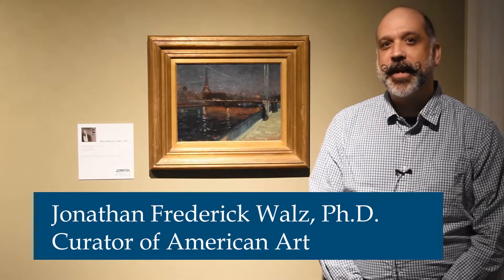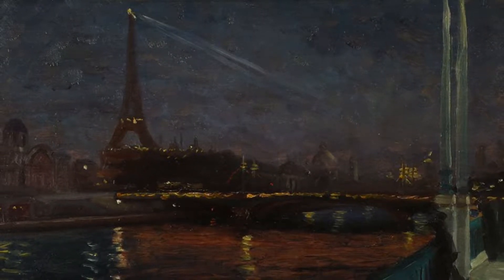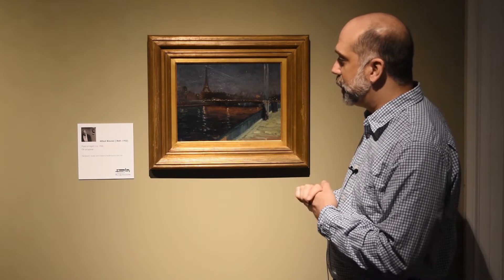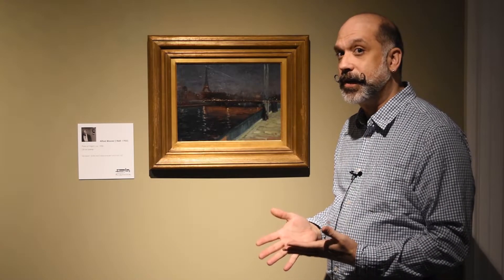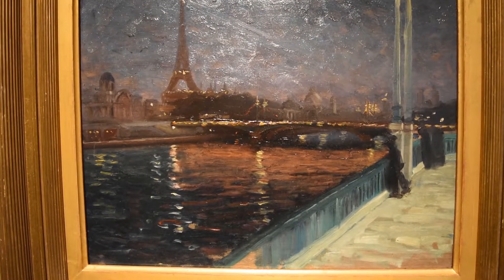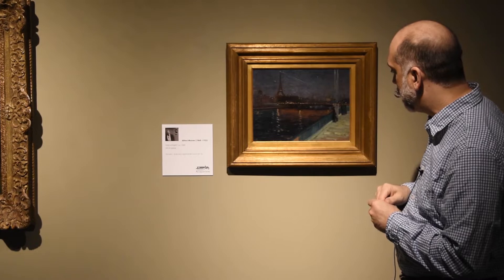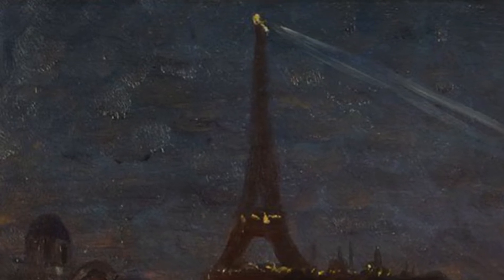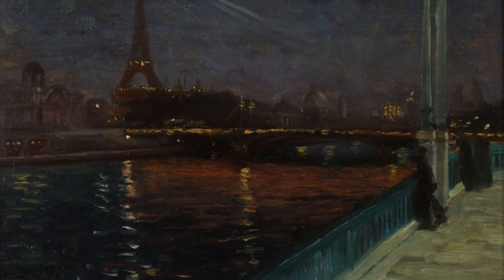Curator Chat: Alfred Maurer's "Paris at Night"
MuseumFromHome with us as Jonathan Frederick Walz, Ph.D., Curator of American Art at The Columbus Museum, talks about one of his favorite paintings in the collection: "Paris at Night," 1900, by Alfred Maurer.